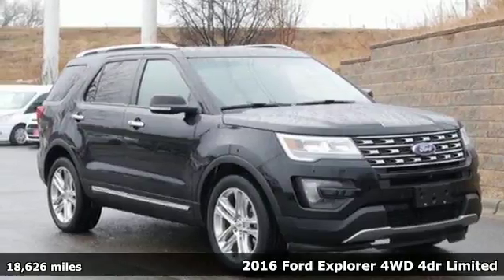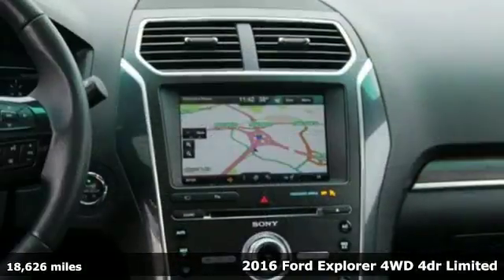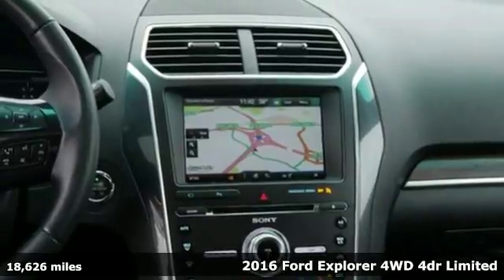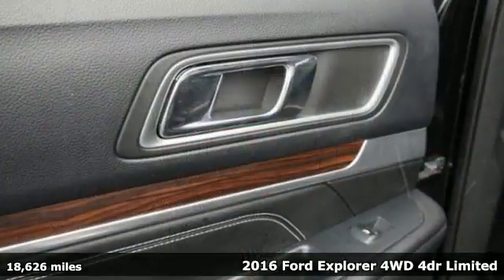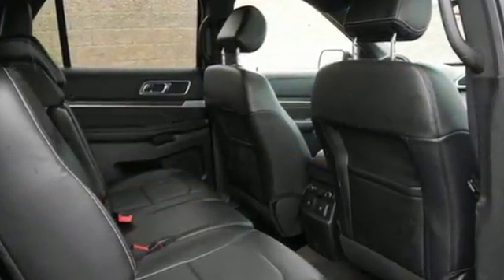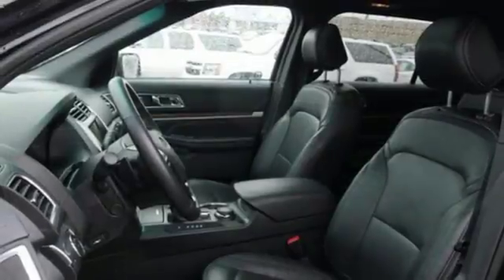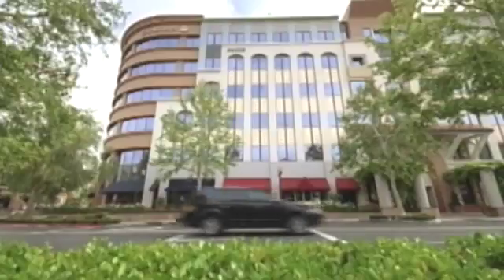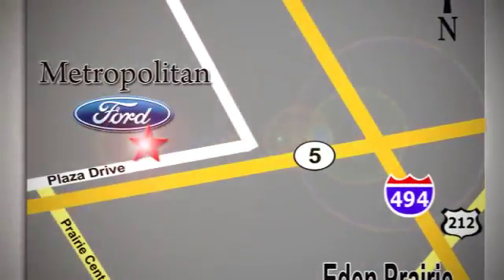Used 2016 Ford Explorer Minneapolis MN Eden Prairie, MN P8369A4 - SOLD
Year: 2016
Make: Ford
Model: Explorer
Trim: 4WD 4dr Limited
Engine: 214 L V6 Cyl.
Transmission: 6-Speed A/T
Color: Shadow Black
Interior: Ebony Black
Mileage: 18626
Stock #: P8369A4
VIN: 1FM5K8F84GGA16355
CARFAX 1-Owner, GREAT MILES 18,602! Limited trim. Nav System, Third Row Seat, Heated Leather Seats, Aluminum Wheels, Power Liftgate, 4x4. CLICK NOW! KEY FEATURES INCLUDE: Leather Seats, Third Row Seat, Navigation, 4x4, Power Liftgate. Rear Spoiler, MP3 Player, Remote Trunk Release, Keyless Entry, Privacy Glass. EXPERTS ARE SAYING: Edmunds.com's review says Materials are attractive and luxurious, with a soft-touch dashboard and precise-feeling controls. The front seats welcome a wide variety of body types, and the cabin is particularly quiet as well.. Approx. Original Base Sticker Price: SHOP WITH CONFIDENCE: CARFAX 1-Owner WHO WE ARE: Metropolitan Ford Of Eden Prairie in Eden Prairie, MN treats the needs of each individual customer with paramount concern. We know that you have high expectations, and as a car dealer we enjoy the challenge of meeting and exceeding those standards each and every time. Allow us to demonstrate our commitment to excellence! Pricing analysis performed on 4/13/2018. Please confirm the accuracy of the included equipment by calling us prior to purchase.

Address:
12477 Plaza Drive